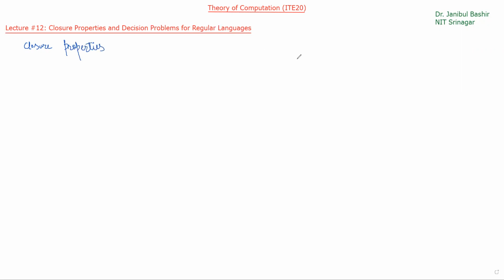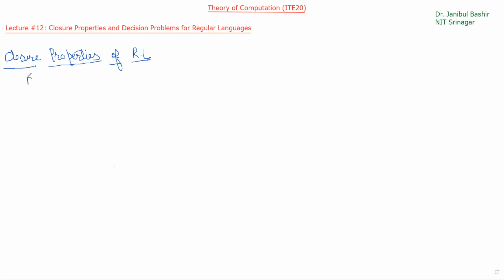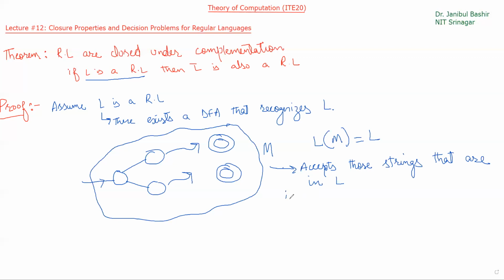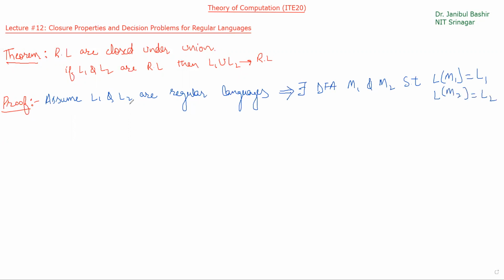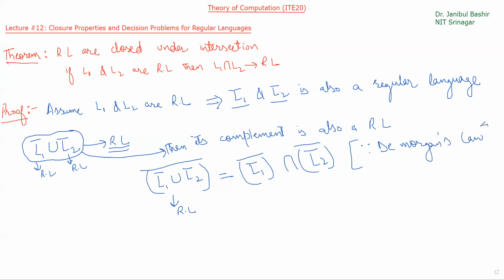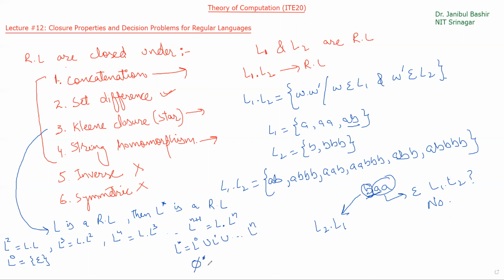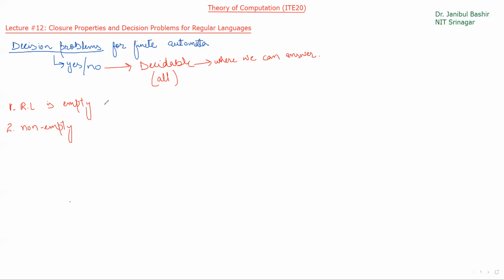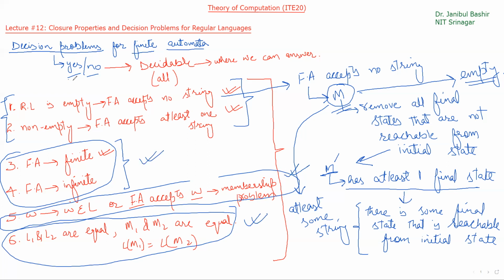Lecture 12 |Theory of Computation | Closure properties of RL | Decision problems for Finite Automata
In this video, we will discuss the different closure properties of regular languages such as union, intersection, complementation, string homomorphism, and many more. We will also discuss the decision problems for finite automata -- NIT Srinagar